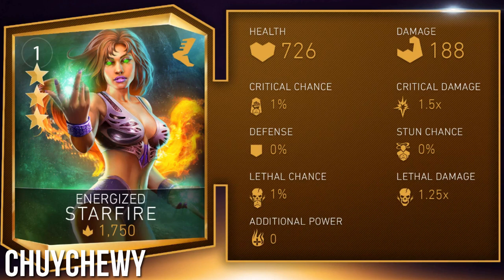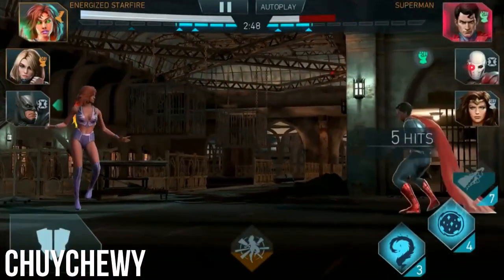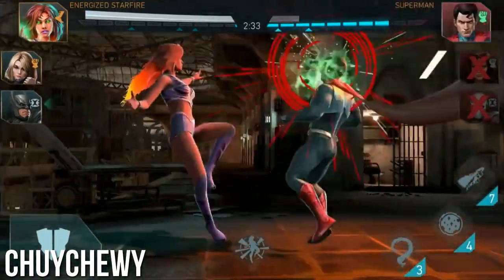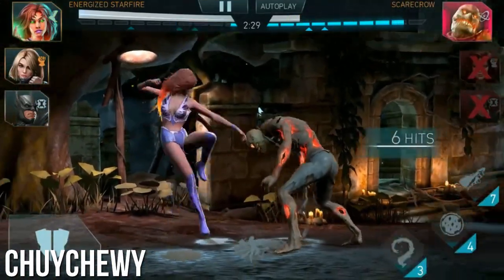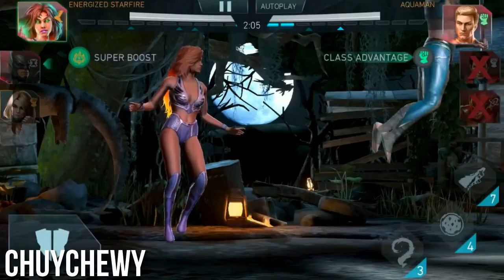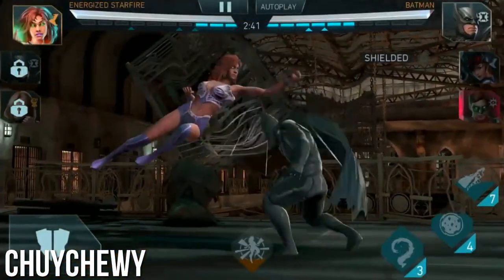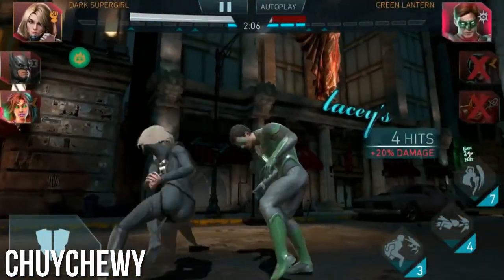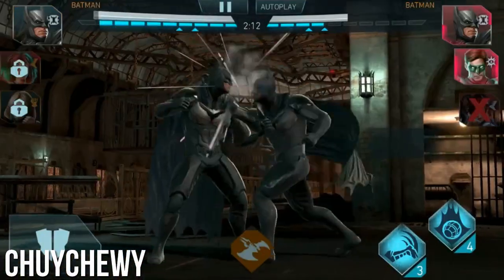Injustice 2 Mobile 1.6 - NEW CHARACTERS!, STARFIRE, GOLD GREEN ARROW, DARK SUPERGIRL + GAMEPLAY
Skype: itz.chuy36